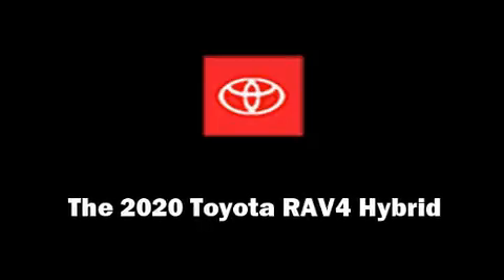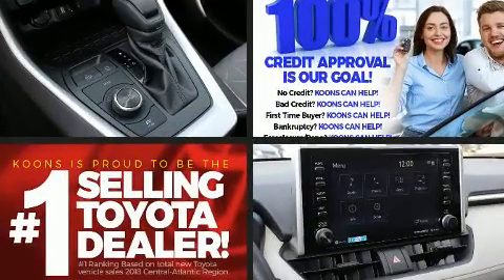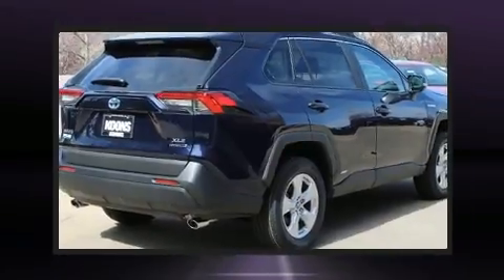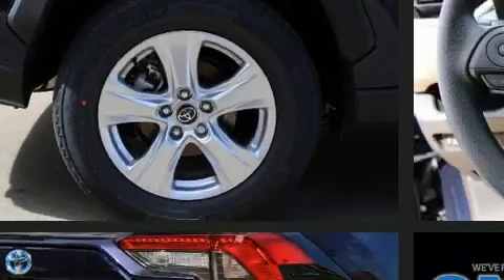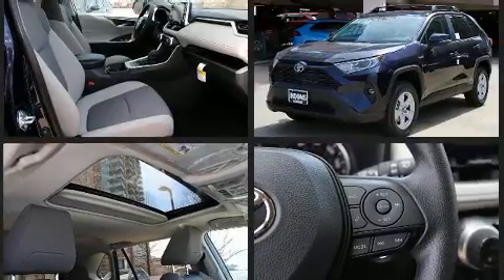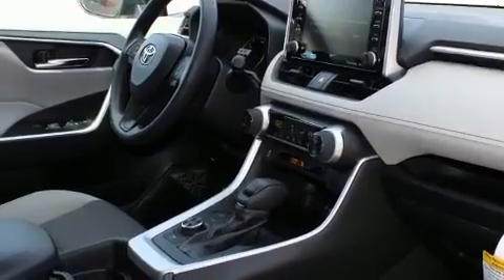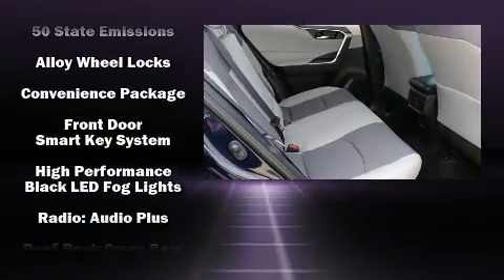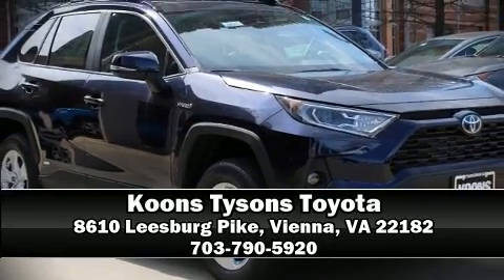2020 Toyota RAV4 Hybrid XLE in Vienna, VA 22182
Load your family into the 2020 Toyota RAV4 Hybrid. Smooth gearshifts are achieved thanks to the 2.5 liter 4 cylinder engine, and for added security, dynamic Stability Control supplements the drivetrain. A wealth of standard features means that you no longer have to sacrifice. Such as remote keyless entry, 1-touch window functionality, fully automatic headlights, tilt and telescoping steering wheel, heated door mirrors, cruise control, an overhead console, and the power moon roof opens up the cabin to the natural environment. Audio features include an AM/FM radio, and 6 well positioned speakers. Toyota also prioritized safety and security by including: dual front impact airbags with occupant sensing airbag, front side impact airbags, traction control, brake assist, a panic alarm, an emergency communication system, and 4 wheel disc brakes with ABS. Our knowledgeable sales staff is available to answer any questions that you might have. They'll work with you to find the right vehicle at a price you can afford. We are here to help you.